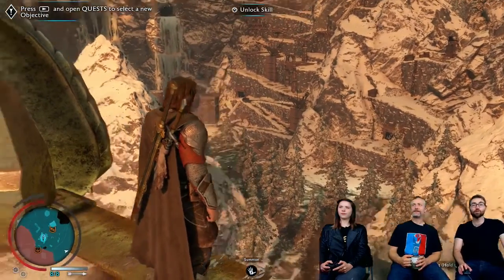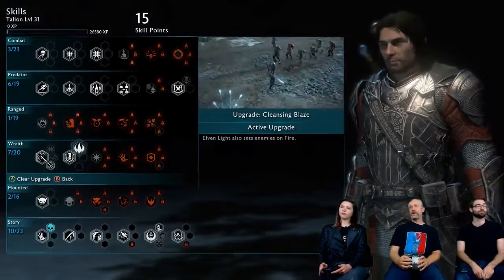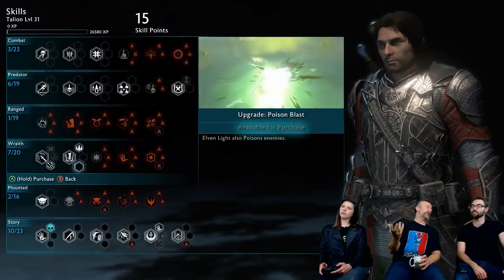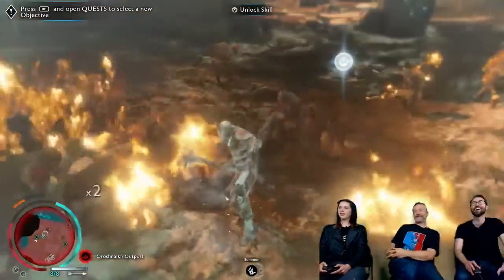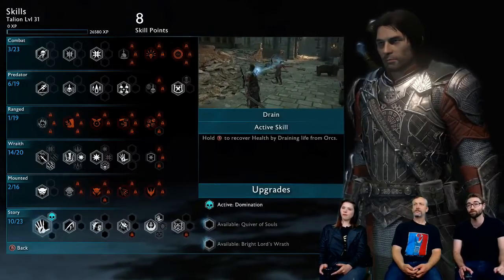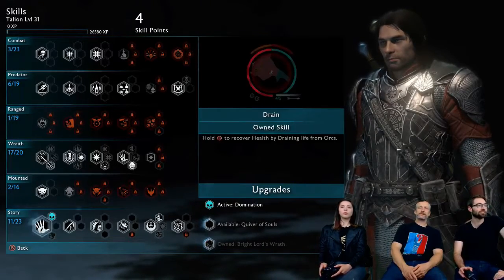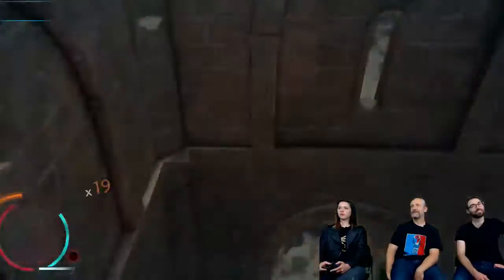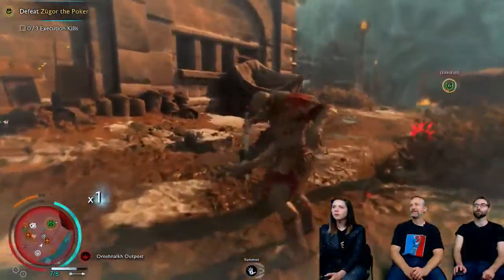Middle Earth Shadow of War: Wraith Skills Gameplay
Middle-earth: Shadow of War will be available for PlayStation 4, PlayStation 4 Pro, Xbox One, Xbox One X, Windows 10 PC (Windows Store and Steam) beginning 25 August, 2017